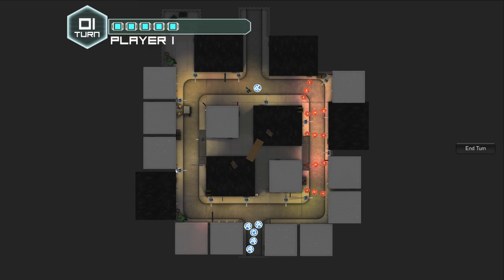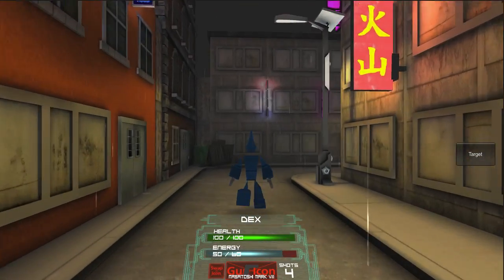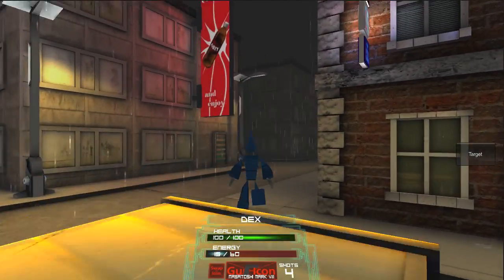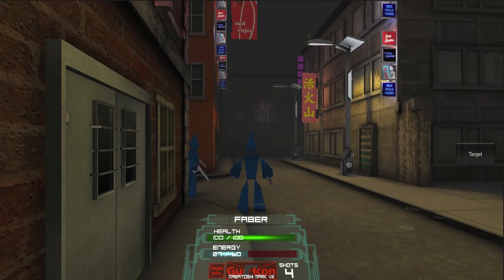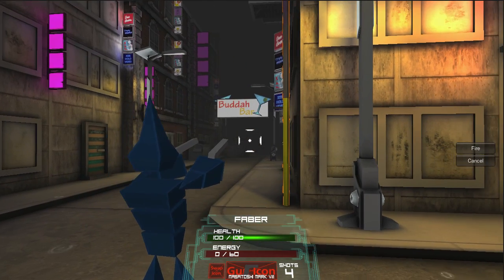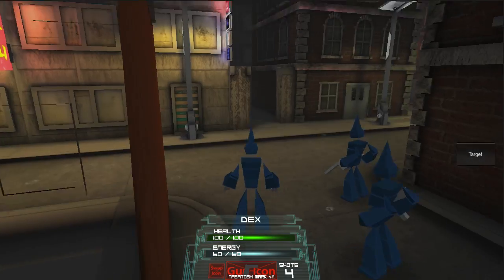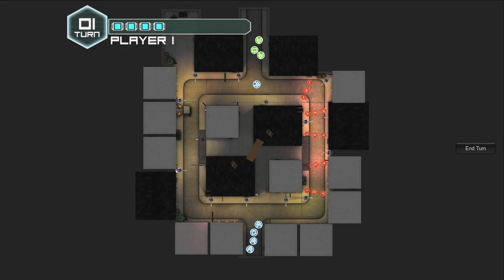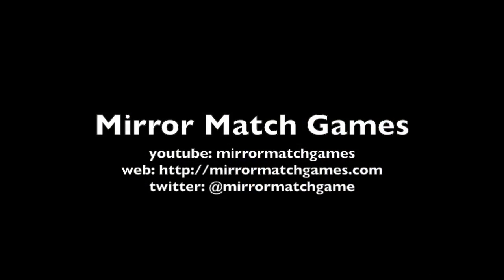DarkNet DevBlog - Week 6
This week in darknet I talk a bit about my server work and about writing a quality manager to support multiple graphical targets